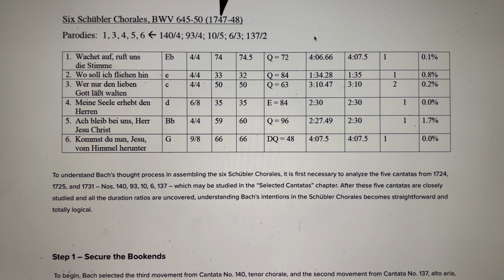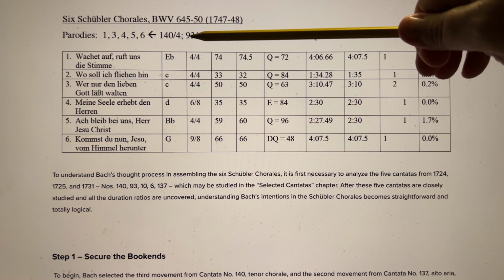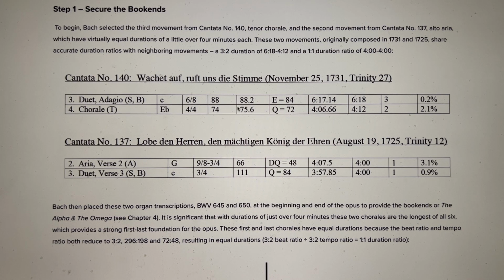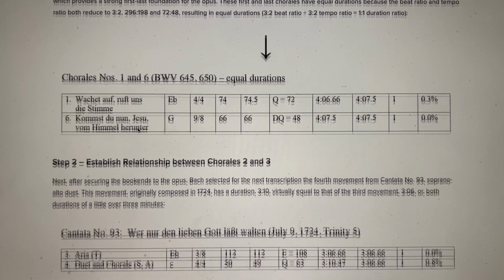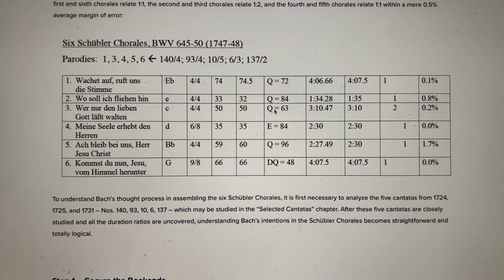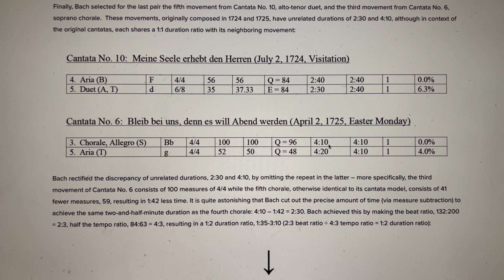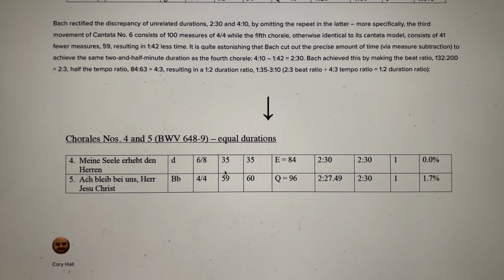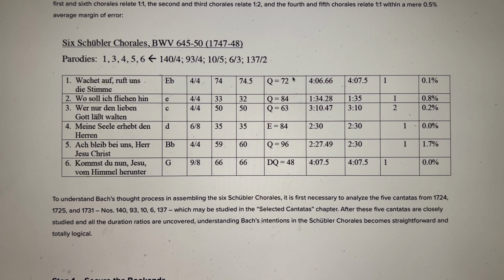Tempo in the Six Schübler Chorales for Organ